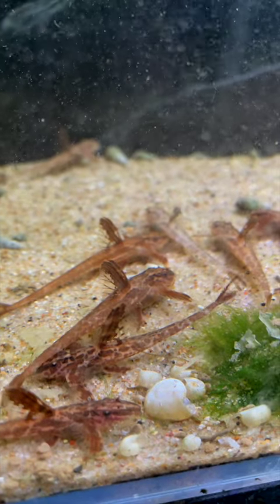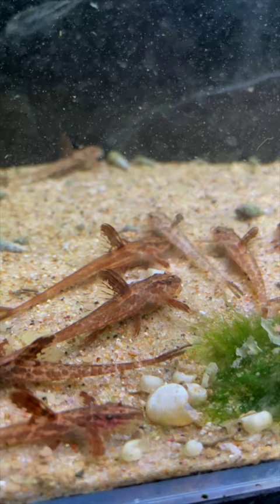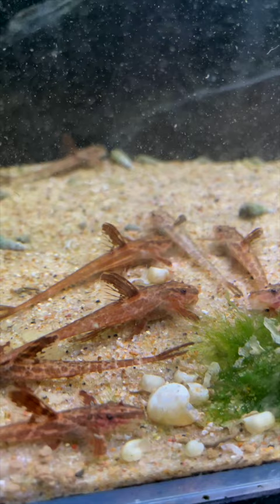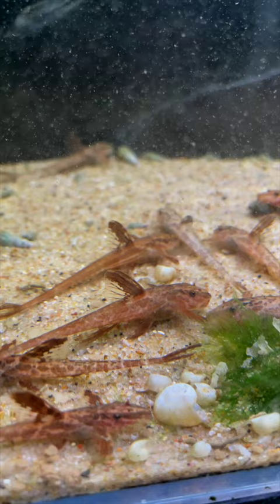Want Something Different? Lizard Tail Pleco L11a